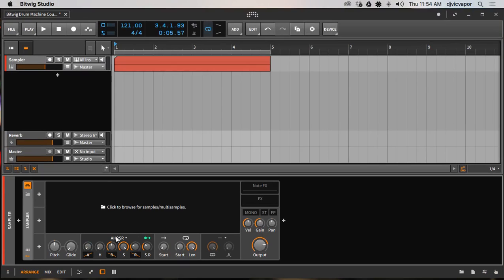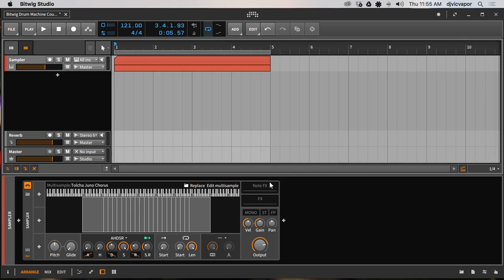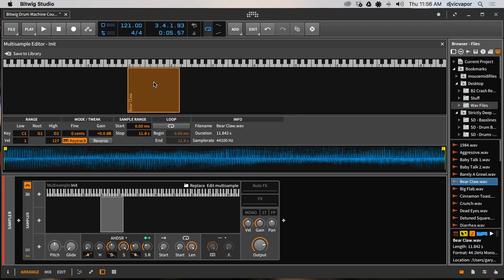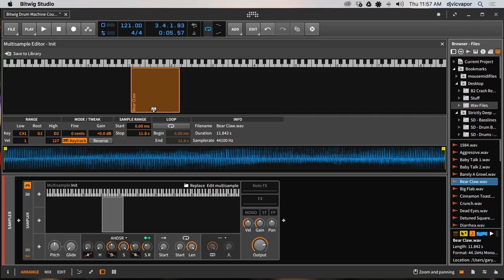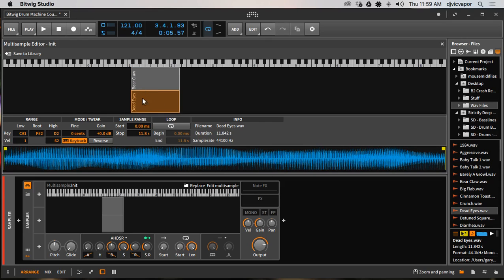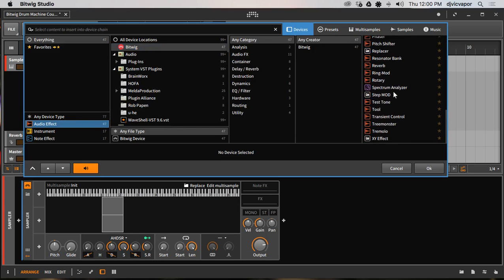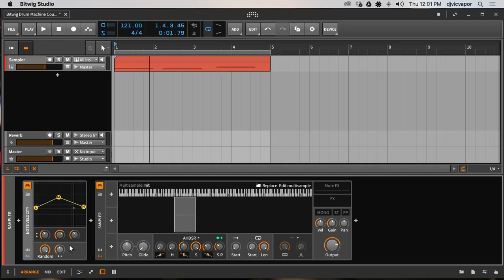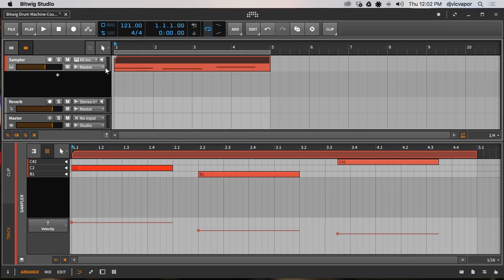Bitwig Studio 2 Drum Machine - Lesson 10 - Sampler Pt.3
Bitwig Studio 2 Drum Machine Course Sampler Pt.3